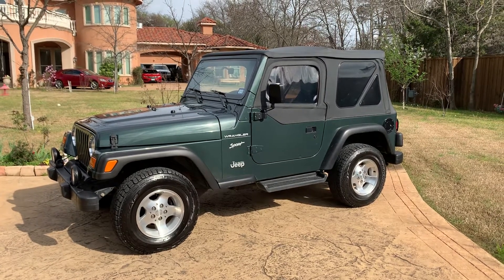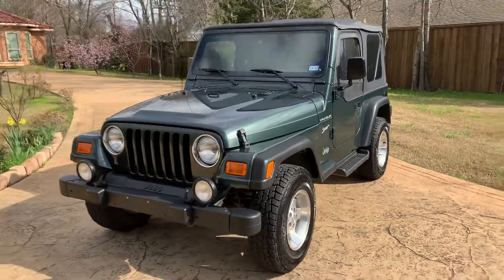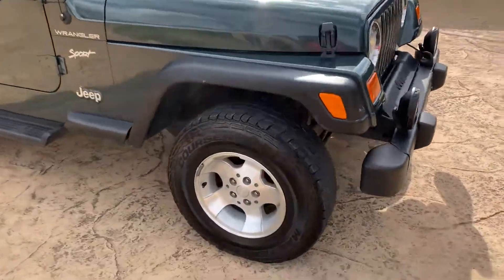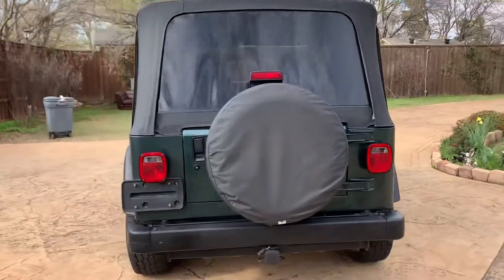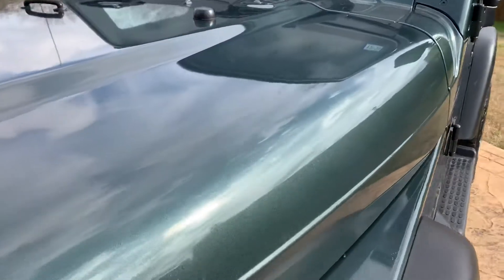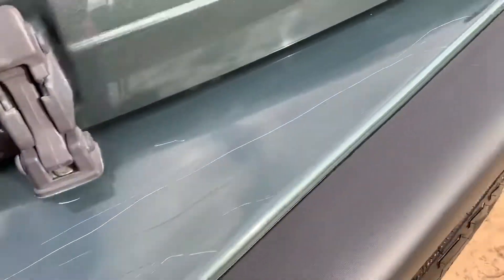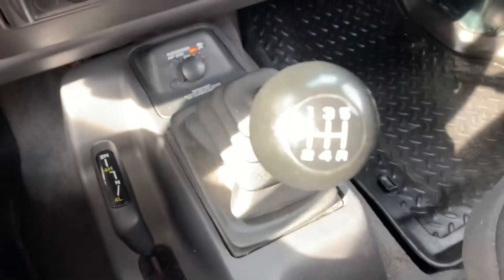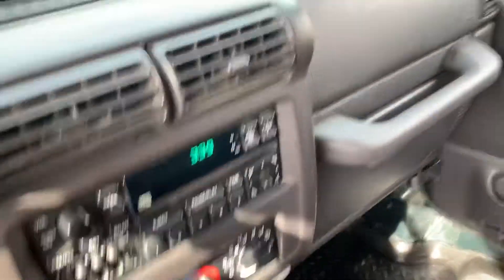2002 TJ 57k manual 4.0